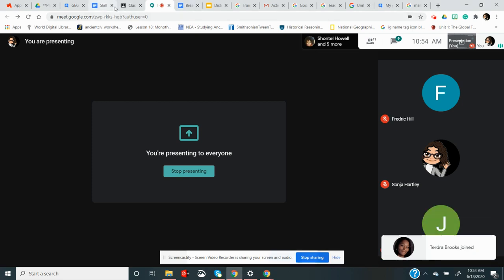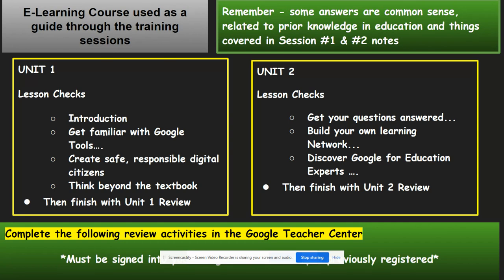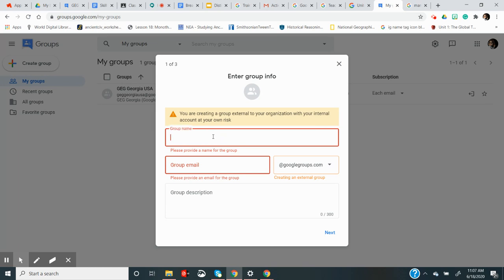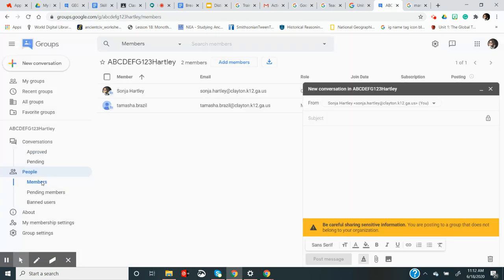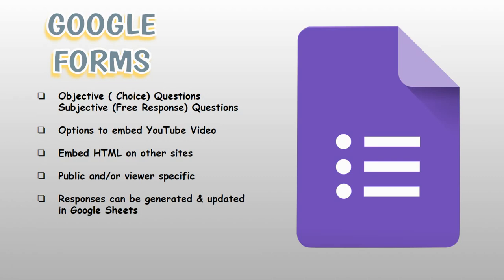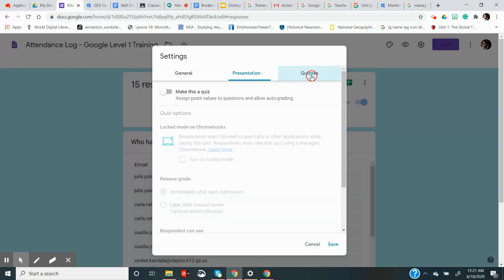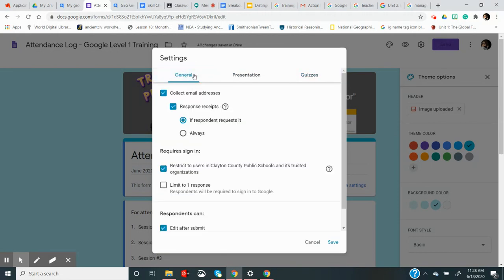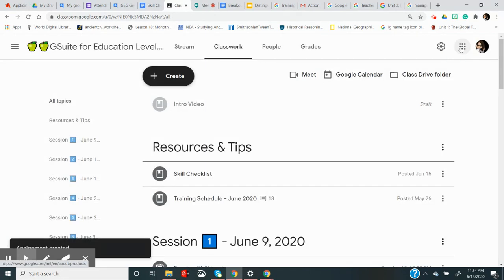Distinguish yourself as an educator Session #3 Part 1